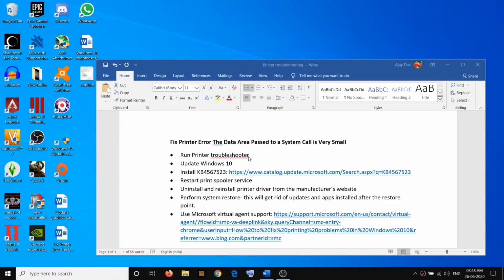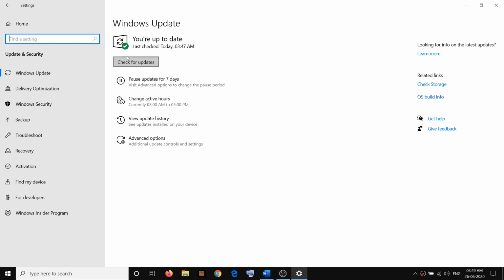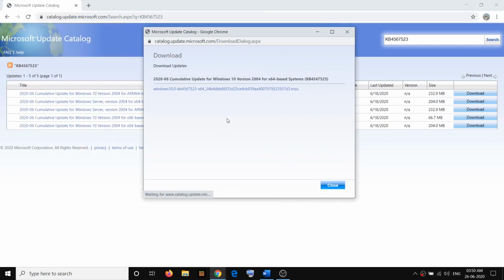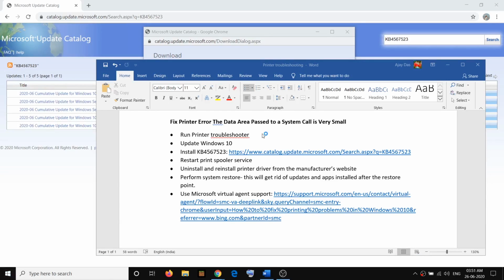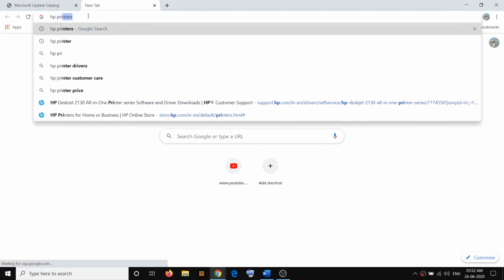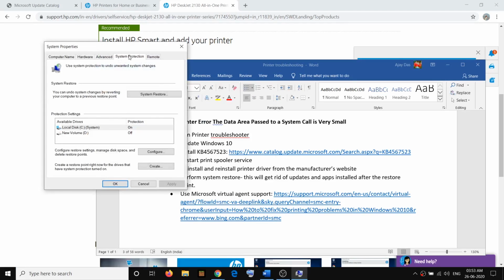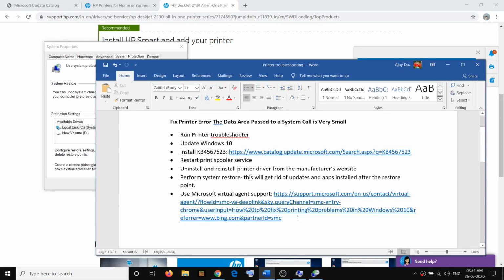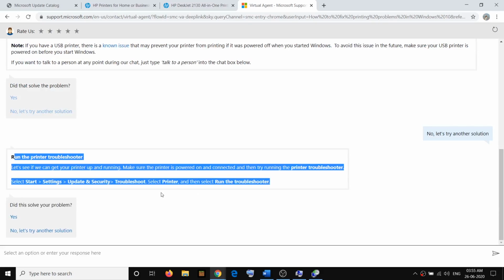Fix Printer Error The Data Area Passed to a System Call is Very Small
Unable to make a printout due to an error The Data Area Passed to a System Call is Very Small, Fix Failed to print error The data area passed to a system call is very small.